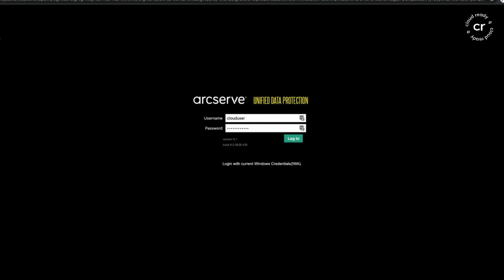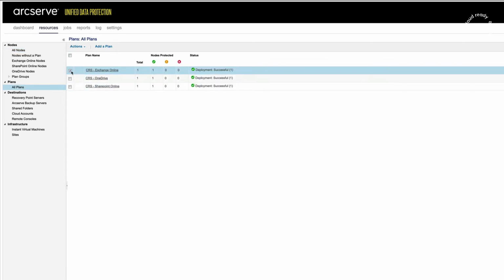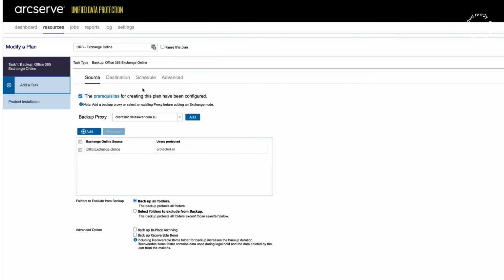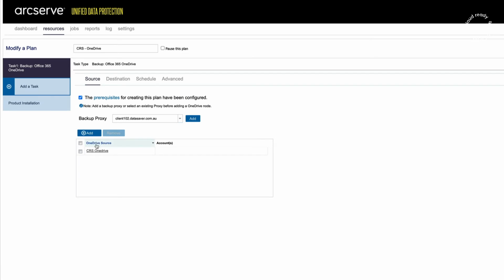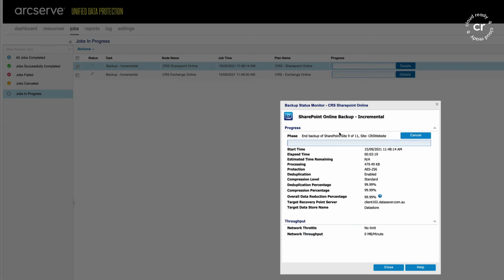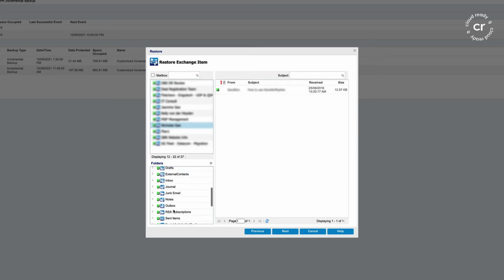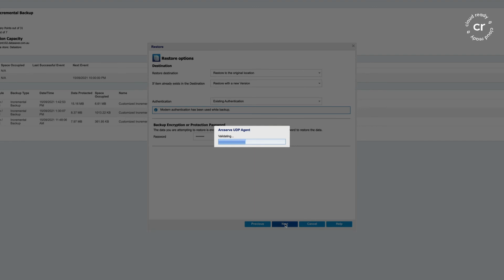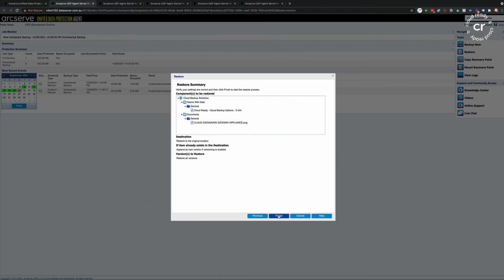Arcserve UDP 8 1 Office365 Demo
Detailed demonstration of Office 365 Backup using Arcserve UDP 8.1.

00:00 - First Marker
00:07 - Introduction
02:05 - Start of Demo
04:20 - Backup Plans
10:55 - Restorations
16:20 - Summary

Cloud Ready Solutions are Specialist Distributor for Arcserve serving ANZ & Pacific Islands.